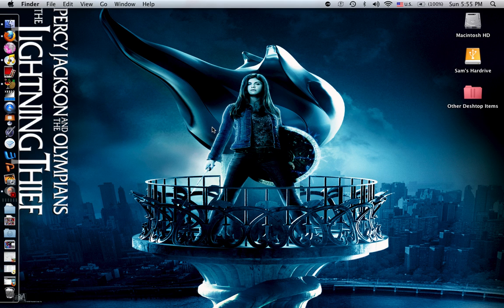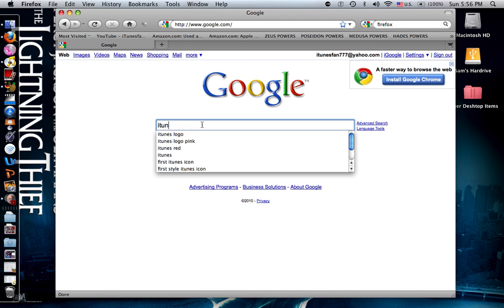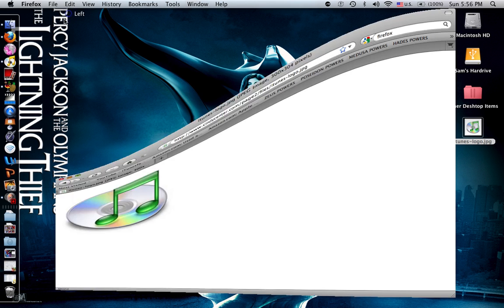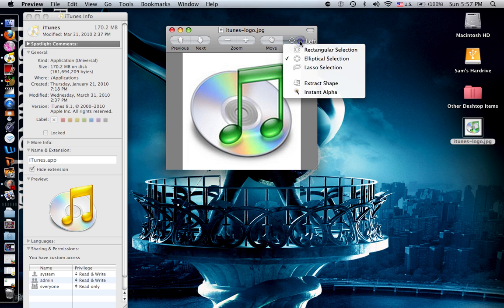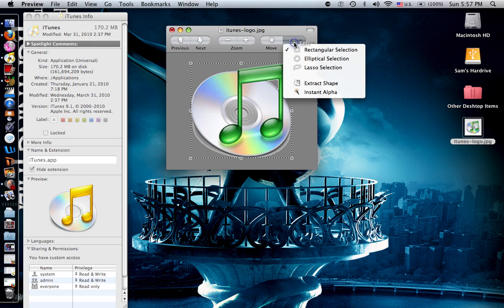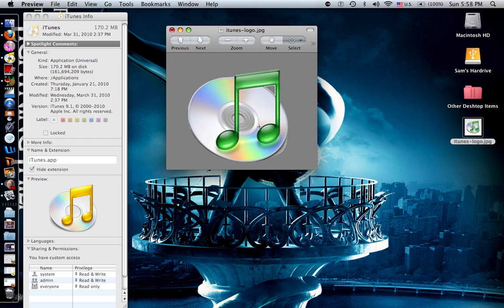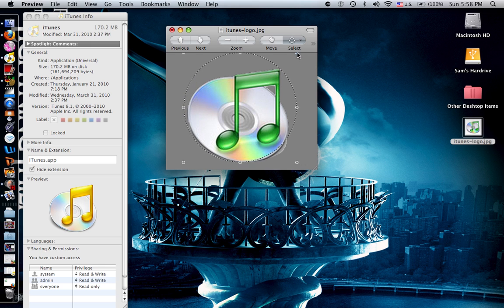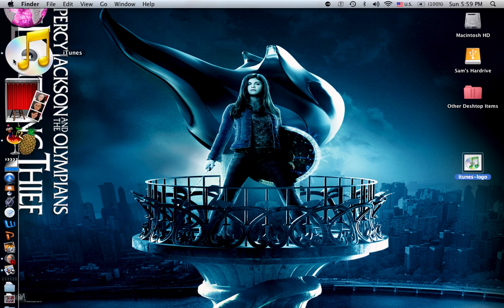Change iTunes Logo (Free)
This is a way to change your iTunes Logo or any logo to a Different Style,Color, or Shape